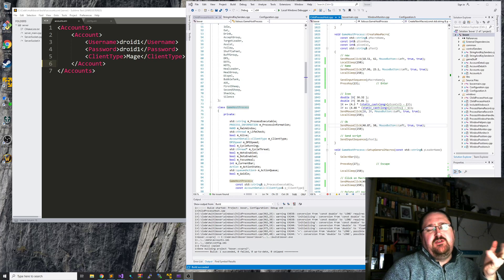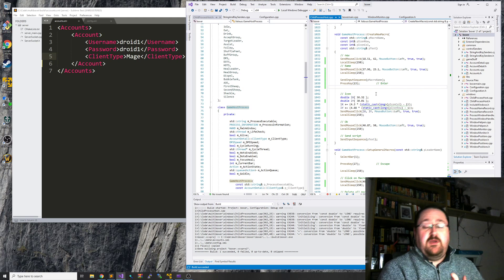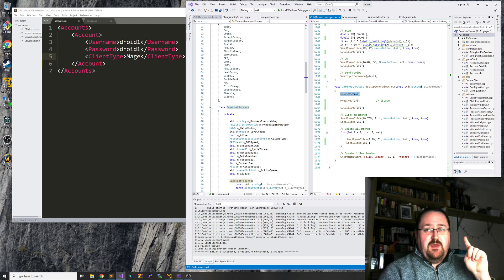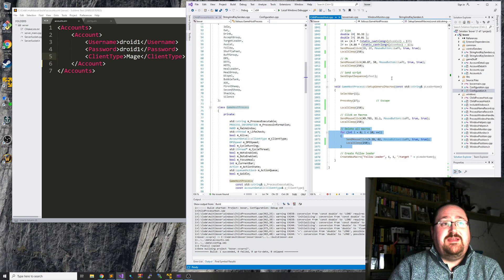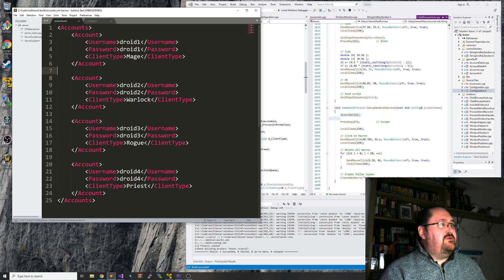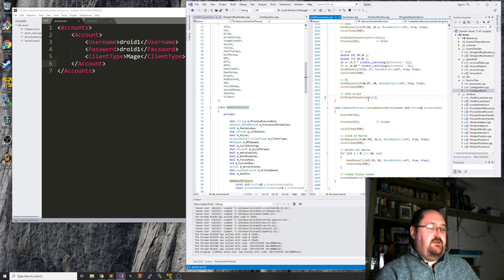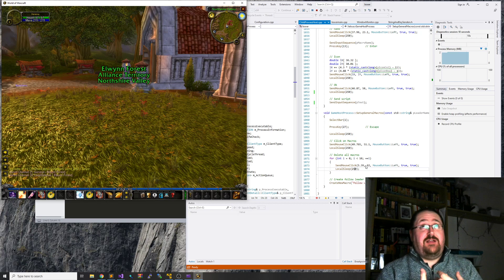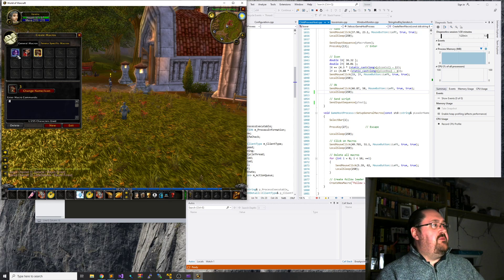WoW Multiboxer - Utility/Macro Setup (Sending Mouse Clicks)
Yes, to set up those pesky macros we need to click the client... So here goes.